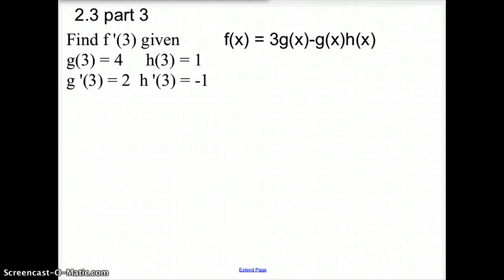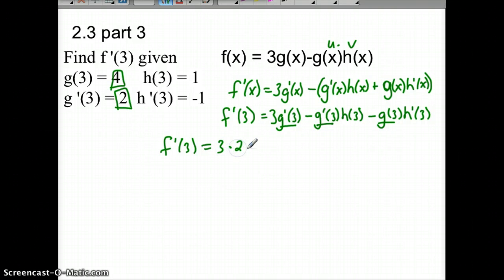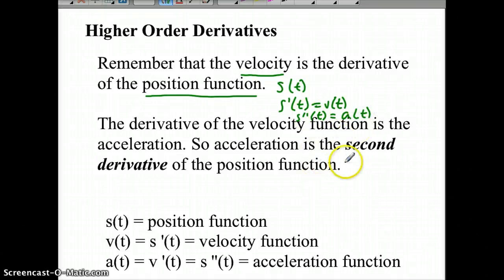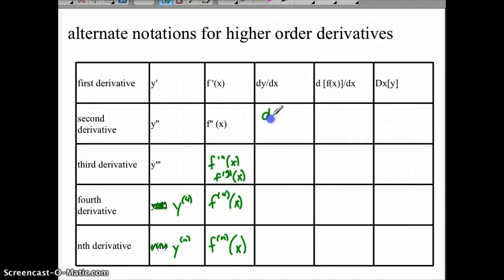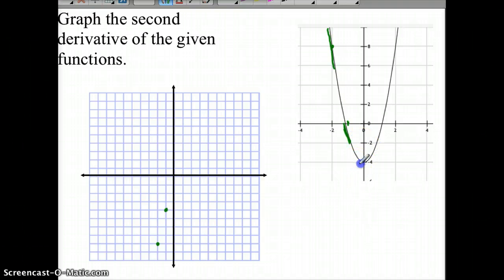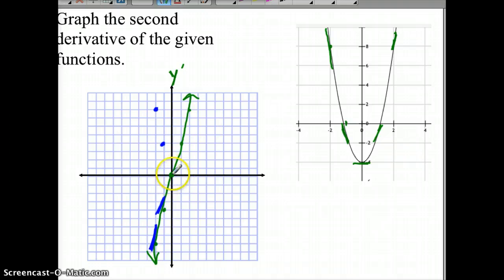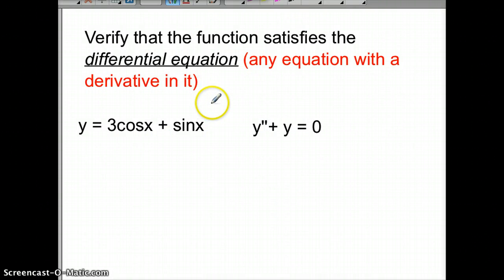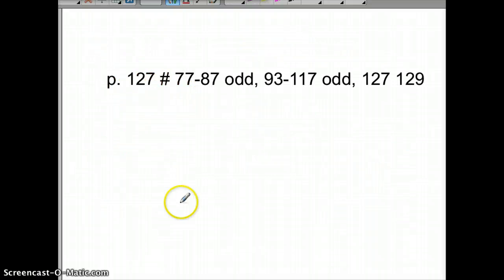2.3 part 3